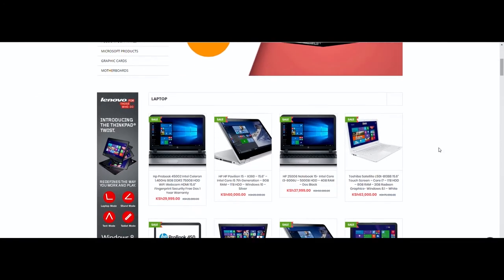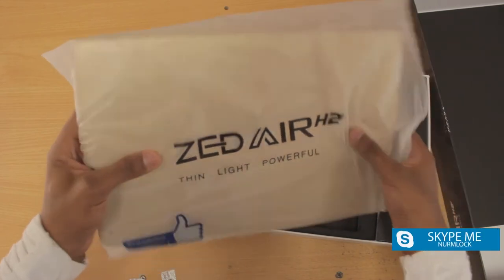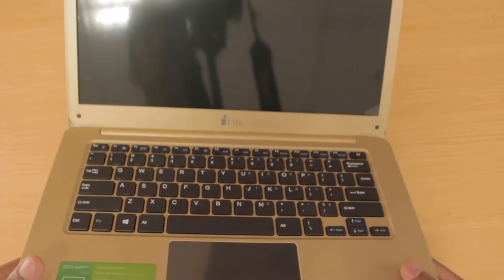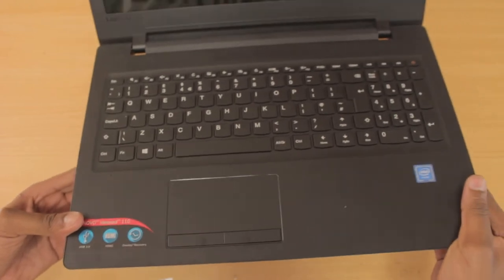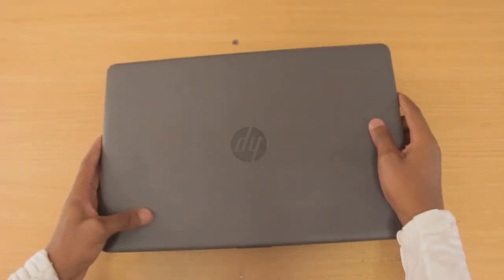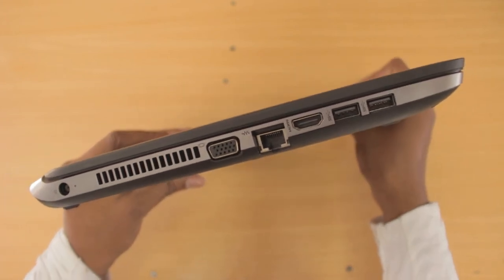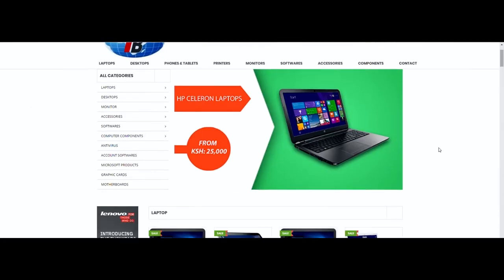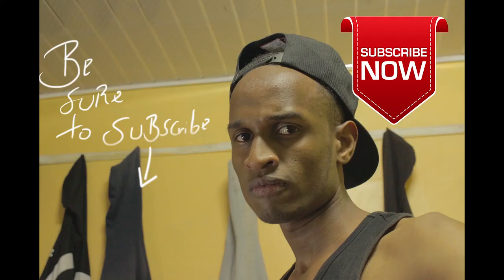Budget Laptops you can buy under 30k Kenyan shillings or 300$.......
Laptops under 30,000 kenyan shillings
here are the laptops names in order

1.ZED AIR 23000ksh
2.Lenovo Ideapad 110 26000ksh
3.hp 250 G6 28000ksh
4Hp Probook 430 G2  28000ksh
5.Hp Probook 450 G2 28000ksh

My videos are here  to inspire advice,and motivate you
hope I make your life abit better

check techbuyz out below
techbuyz.co.ke